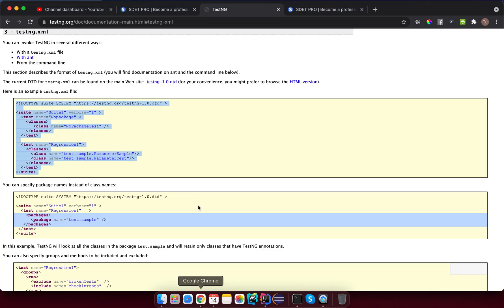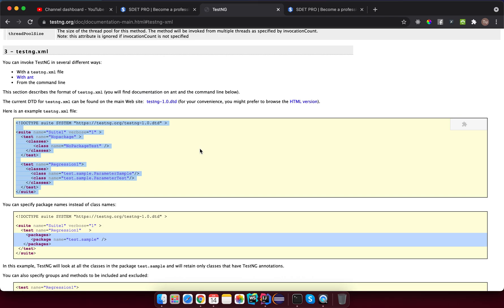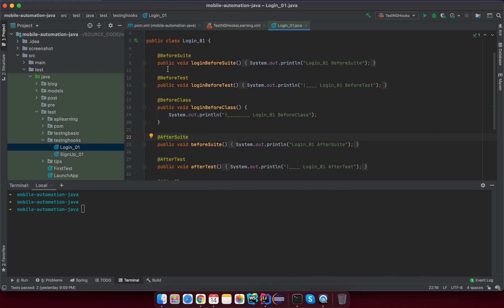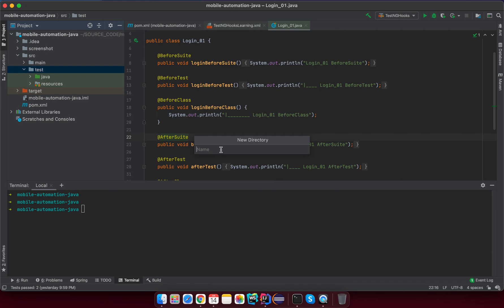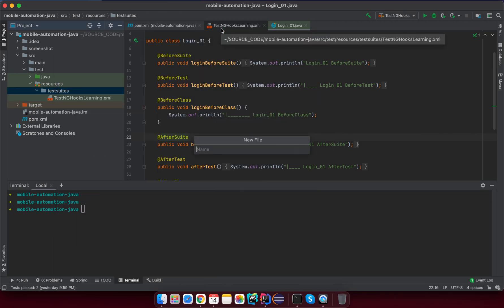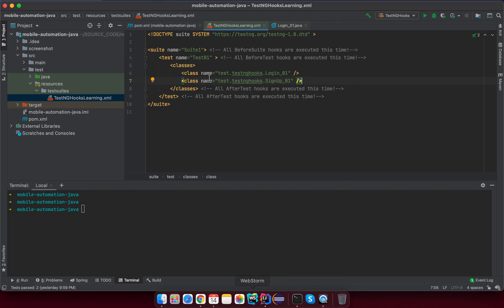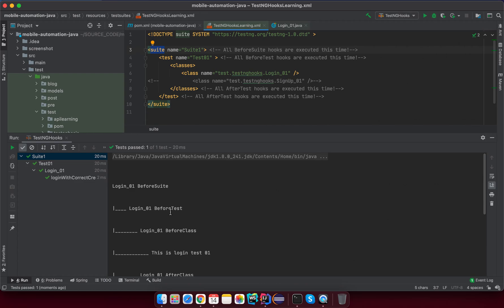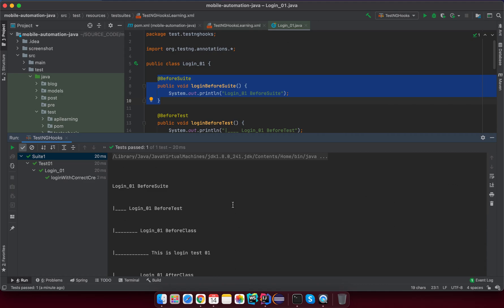Mobile Automation | Lesson 31 | IMPORTANT! __TestNG Suite and Hooks